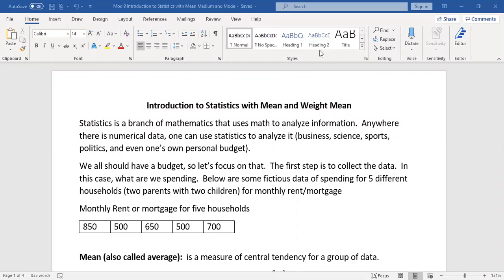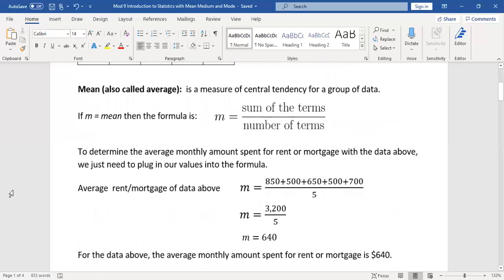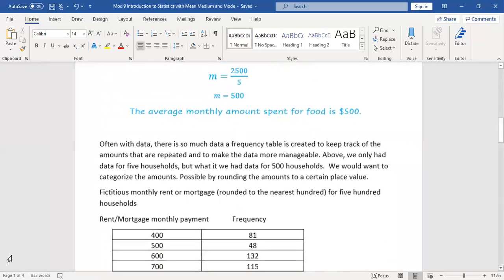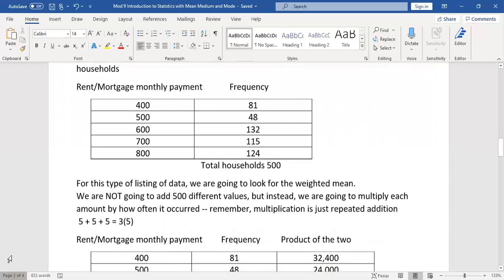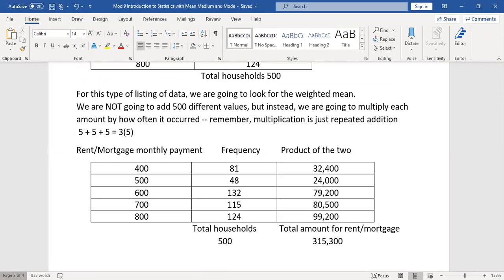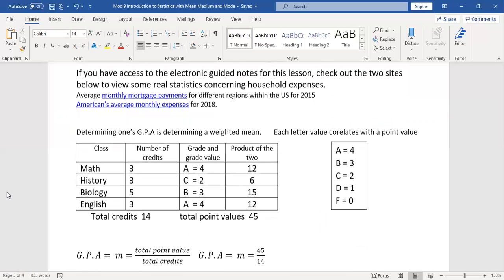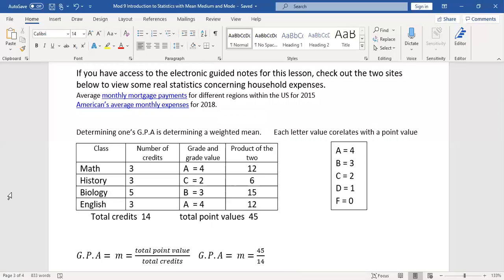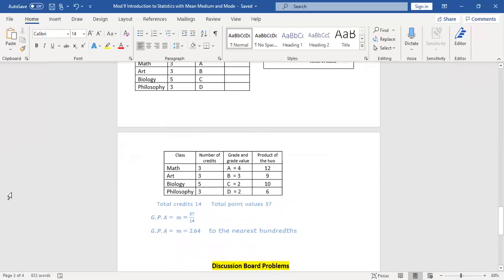Statistical Mean and Weighted Mean